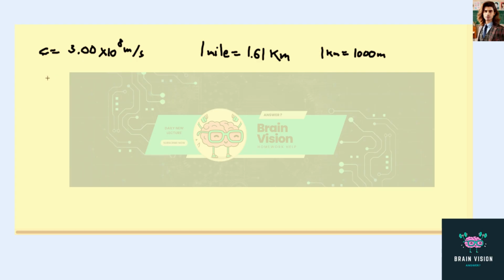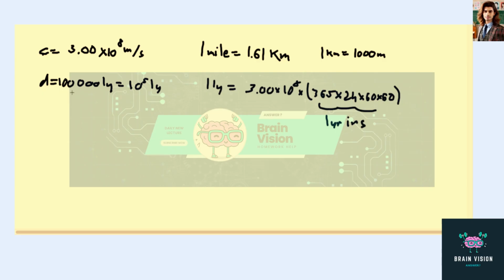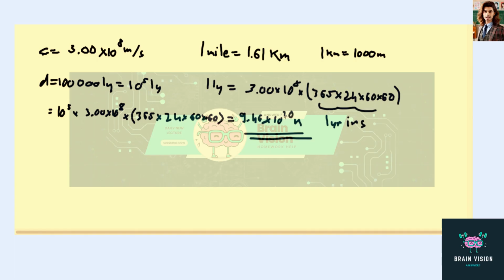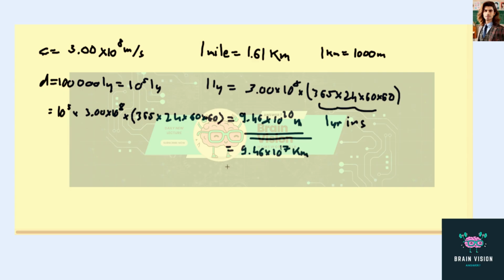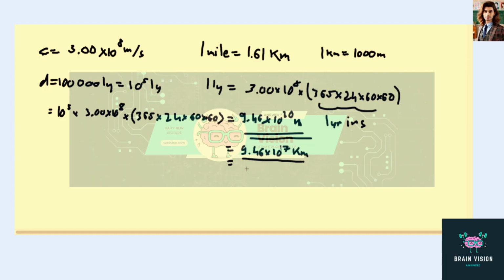Milky Way The Sun is a star in the Milky Way galaxy When viewed from the side, the galaxy looks lik